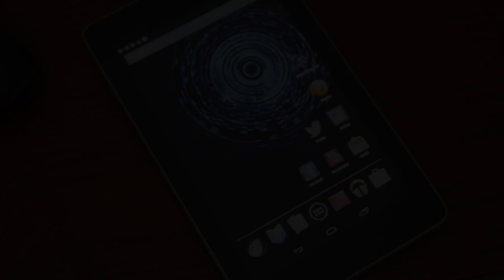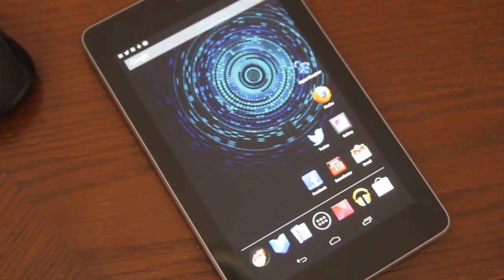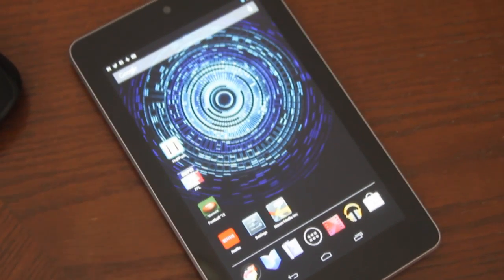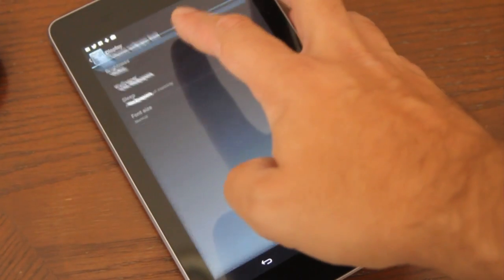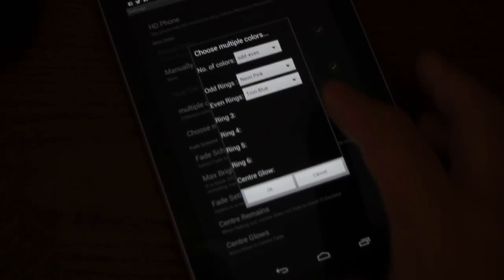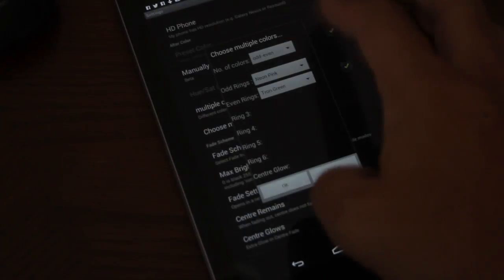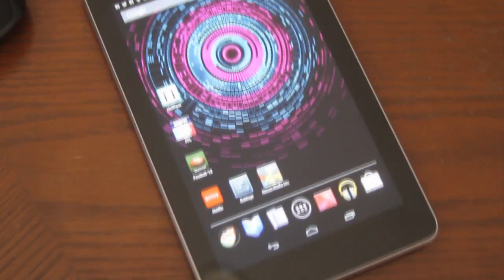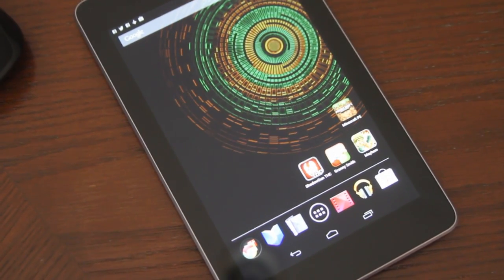Mystic Halo on the Nexus 7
A look at the Mystic Halo Live Wallpaper app running on my new Nexus 7.